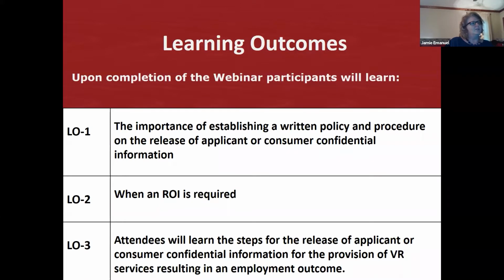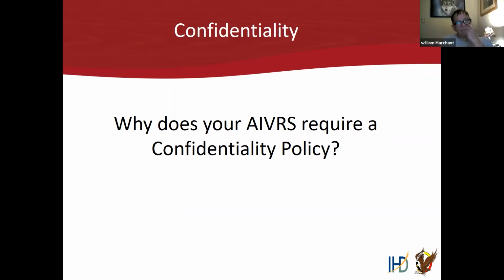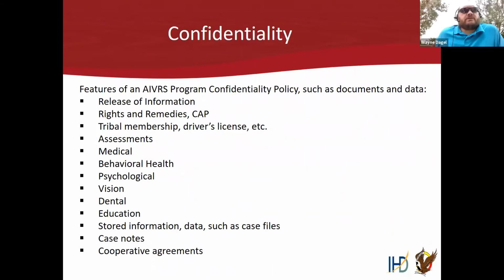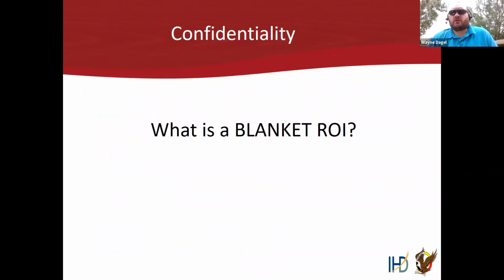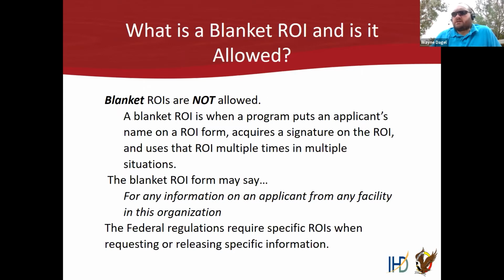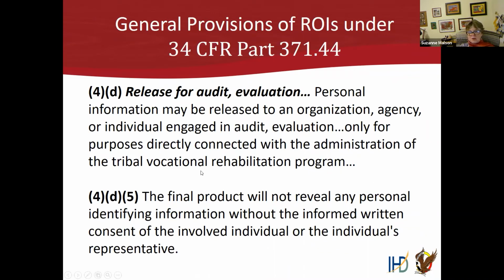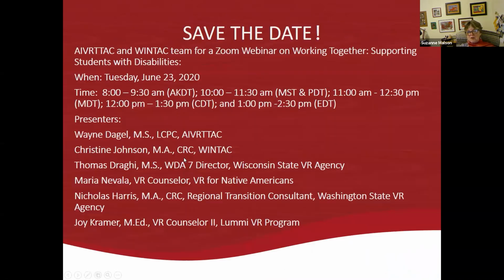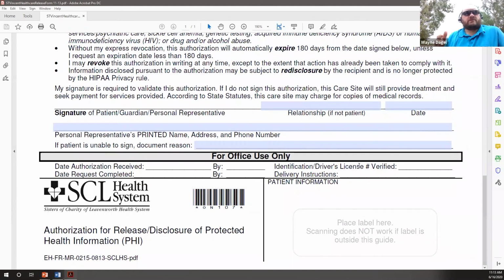Development and use of an AIVRS Program Release of Information form ROI